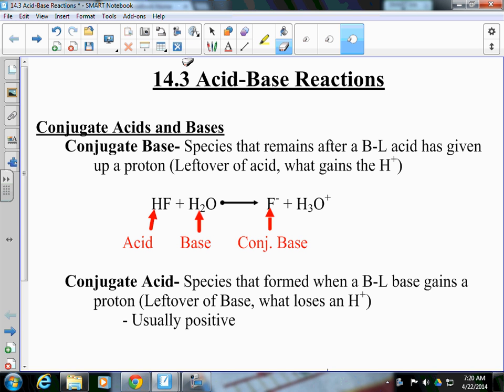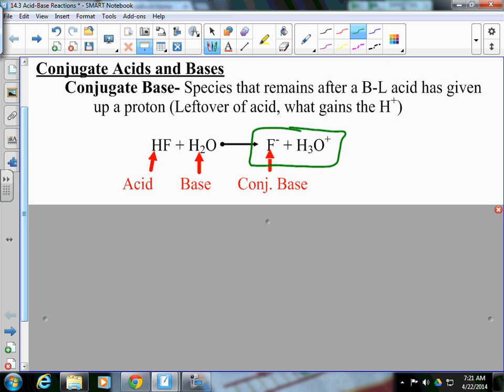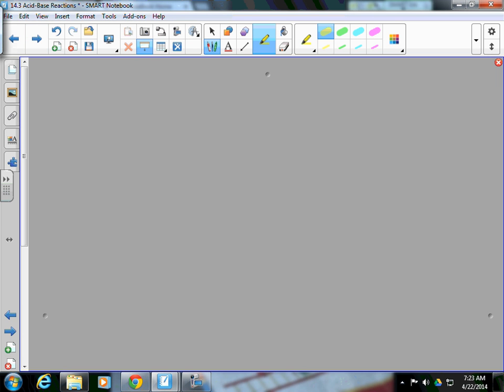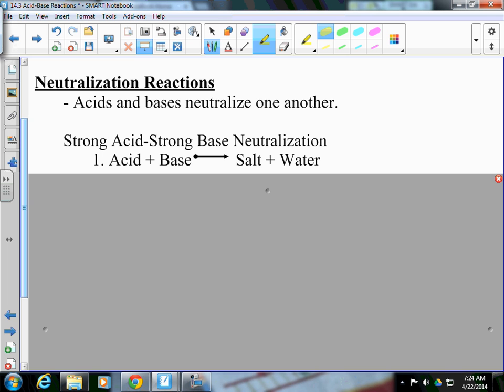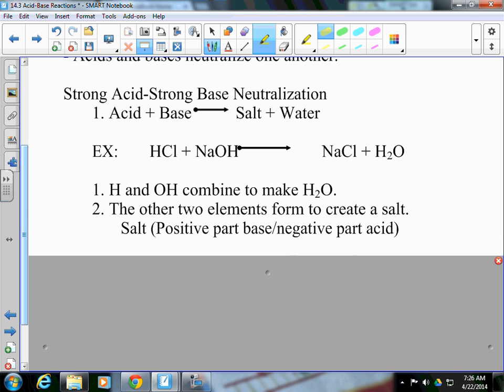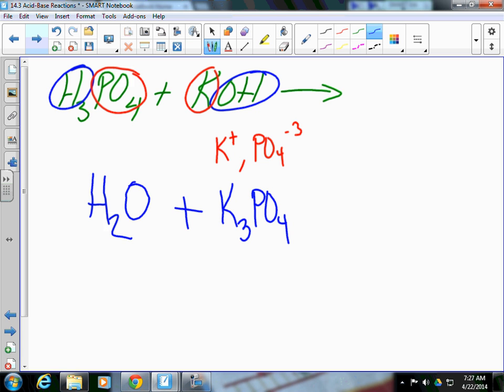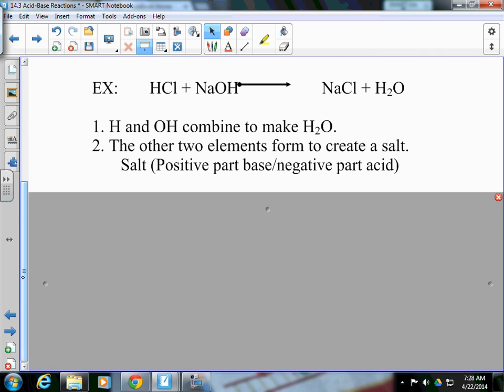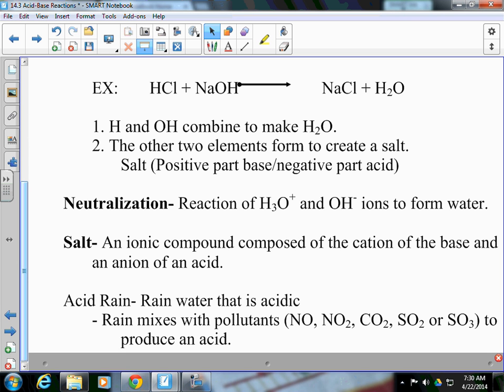Section 14.3 Acid Base Reactions